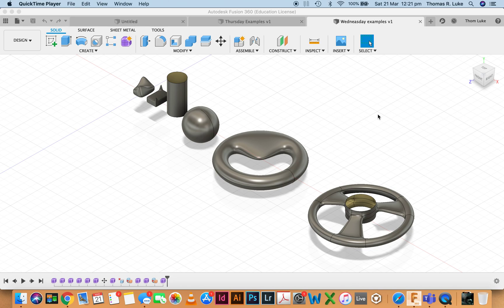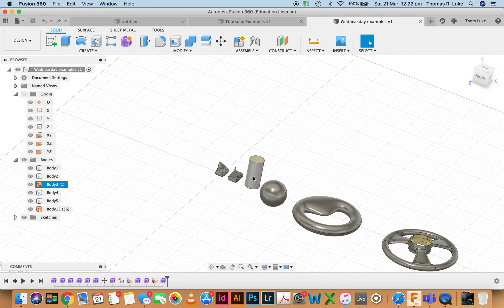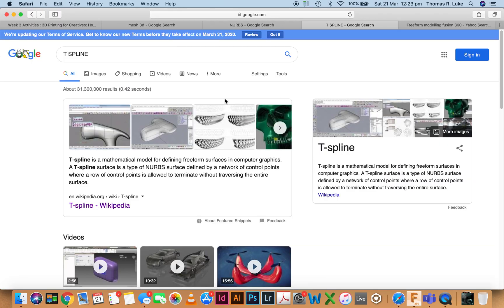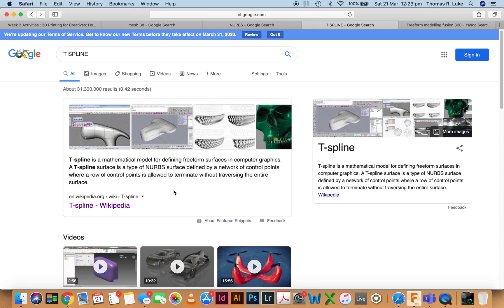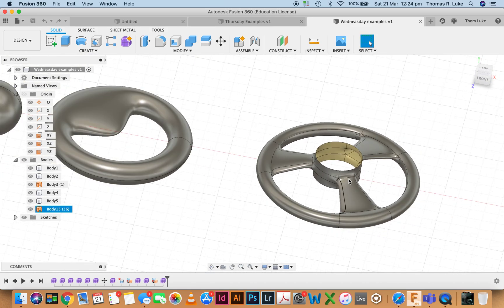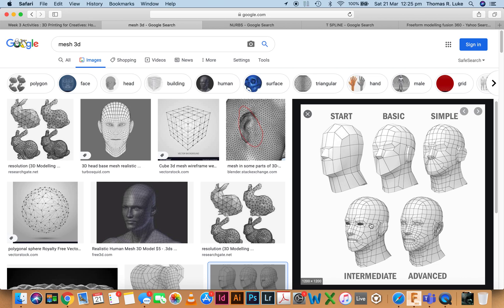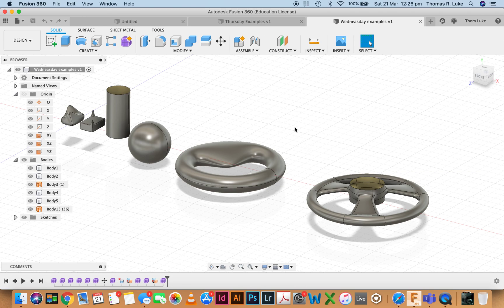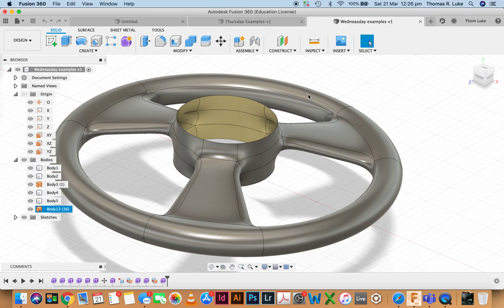Fusion 360 - Freeform modelling introduction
Introduction to Freeform modelling in Fusion 360